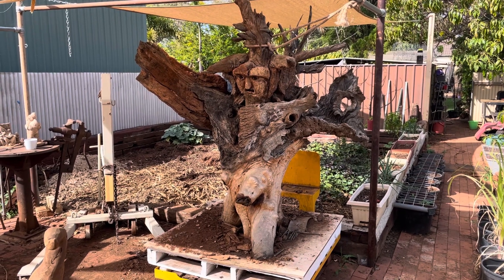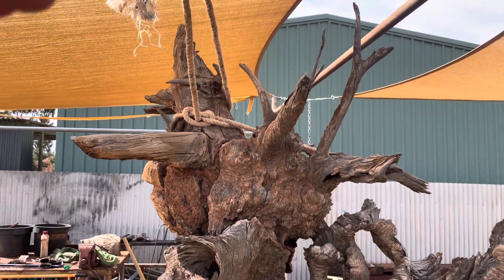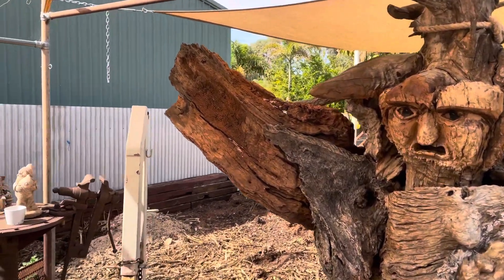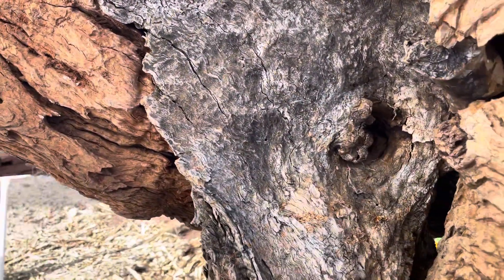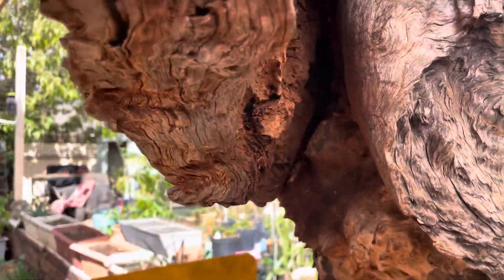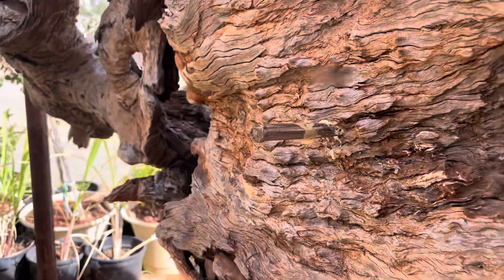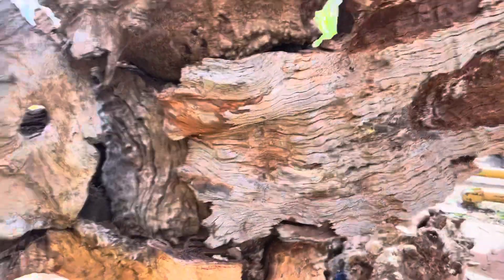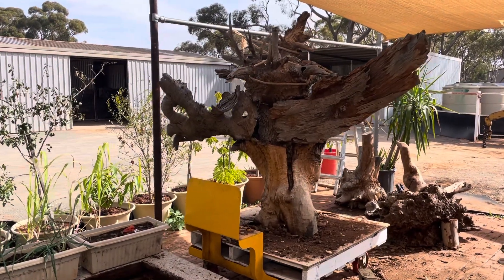#35 Rising Demon - Part 7